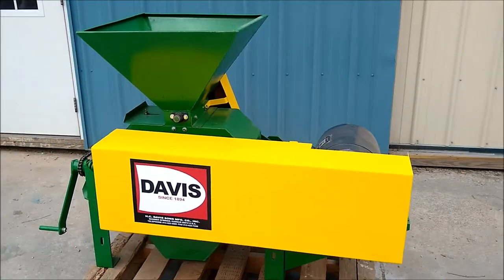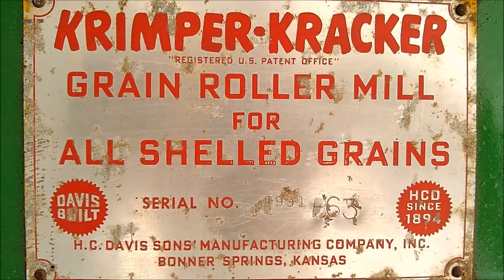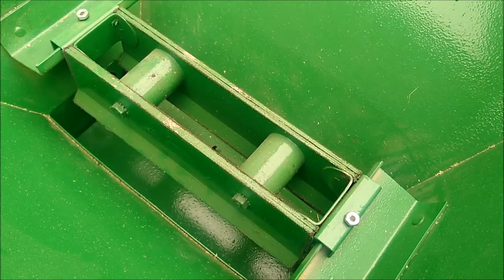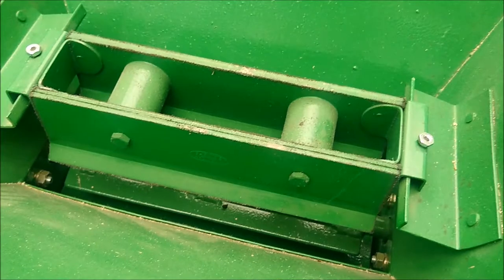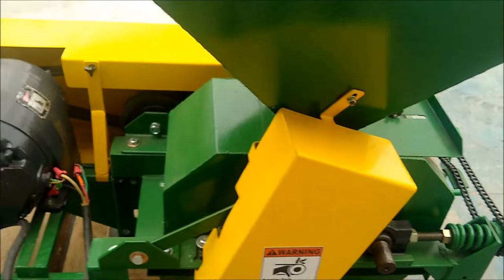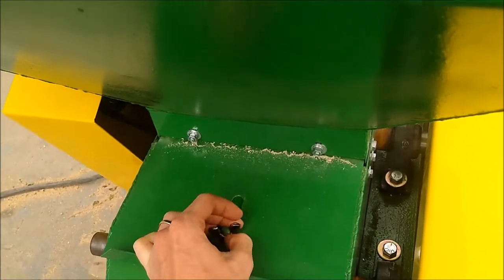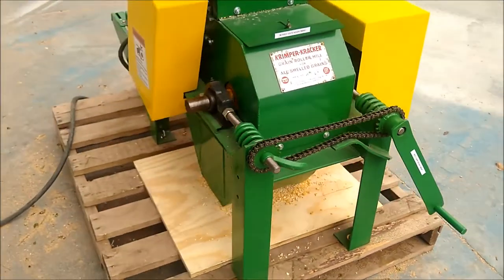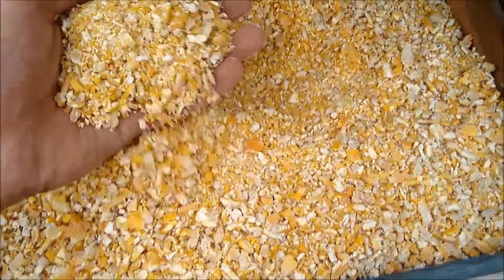Davis Roller Mill Cracking Corn Size 10X10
The video shows the mill cracking corn but it can also be used to roll oats and milo. The unit has 12 grooves per inch on the rolls.